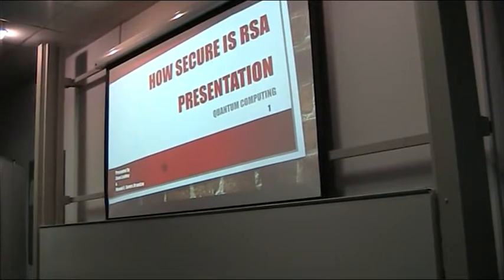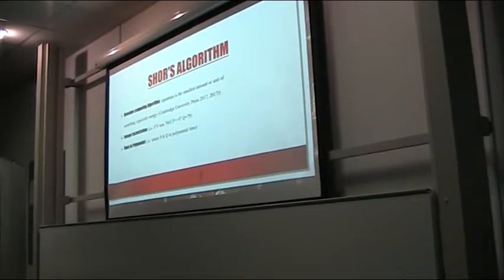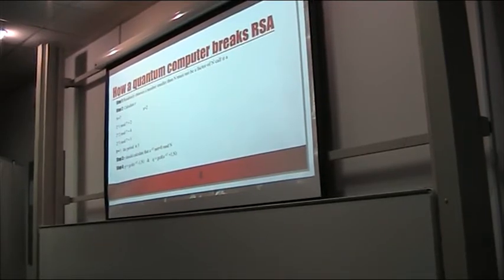How secure is rsa